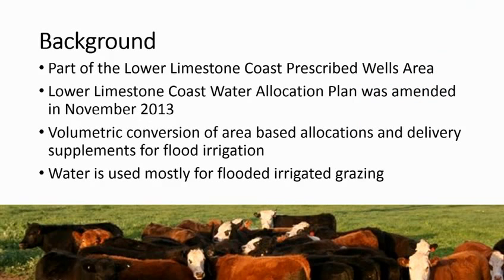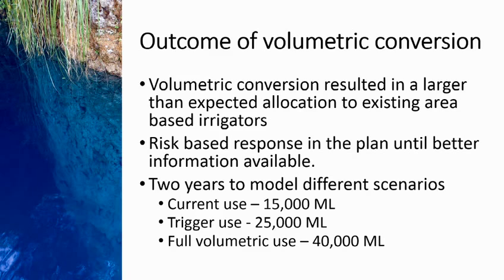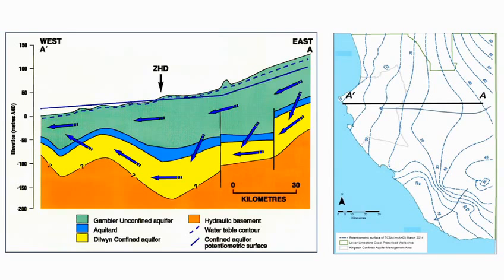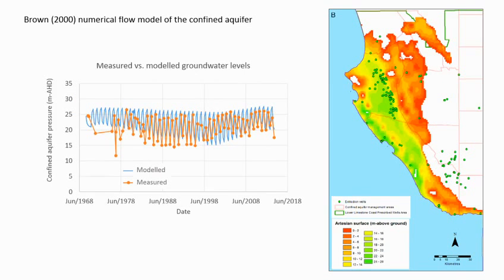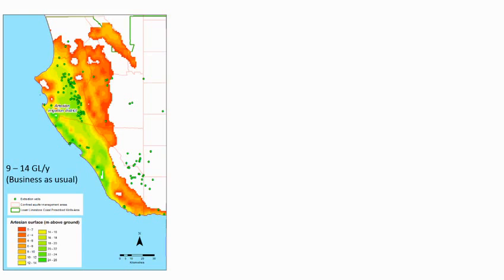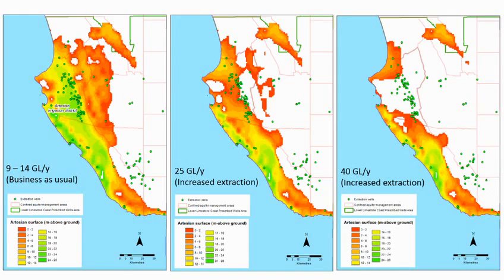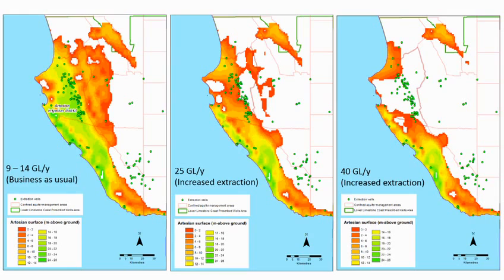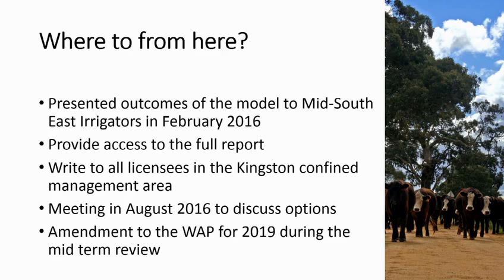Reviewing Groundwater Target Management Levels in the South East of South Australia:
... Kingston Con ned Aquifer Study

Day 2 Session 6 1605 Cameron Wood
14 April 2016 - Flentje Theatre